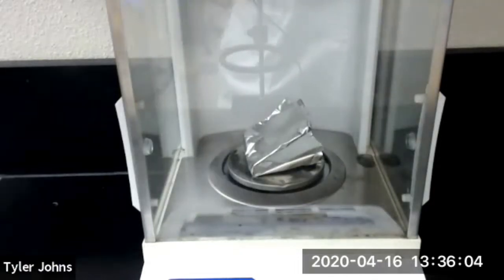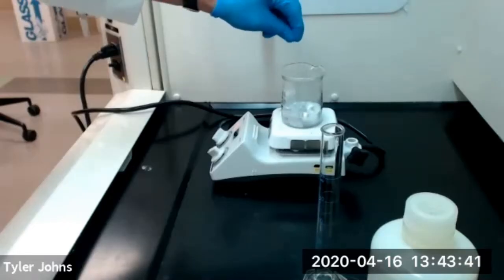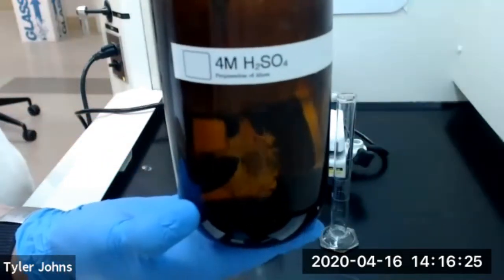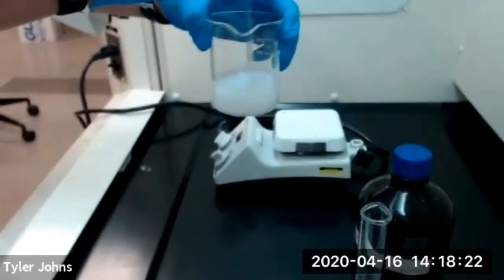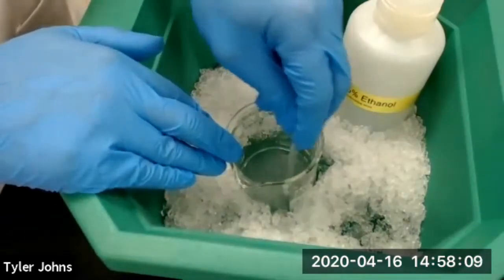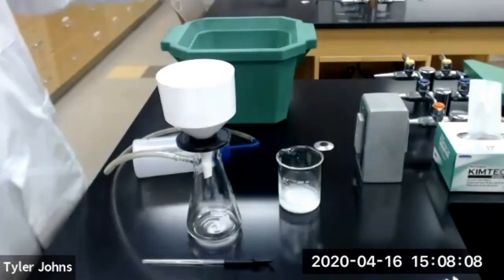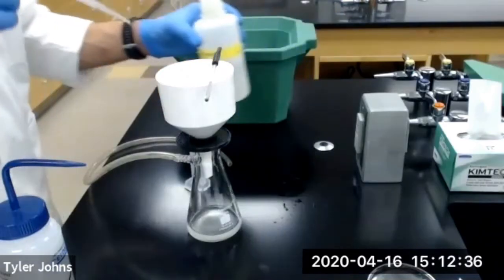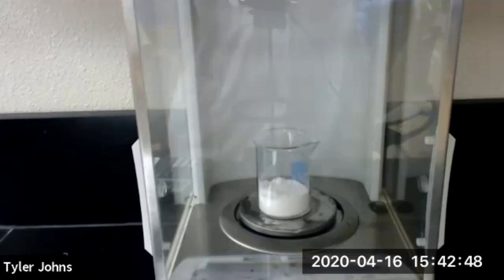Synthesizing Alum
In this experiment, we will determine the amount of alum synthesized from aluminum foil.